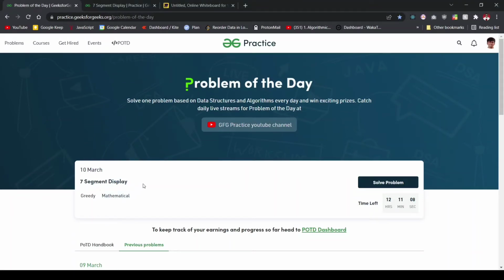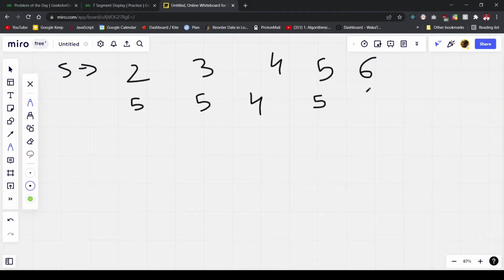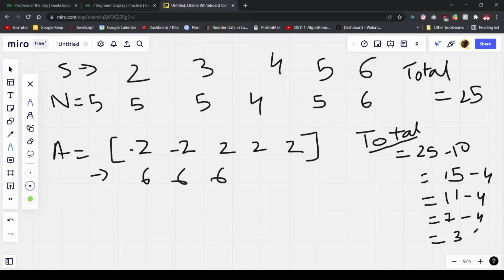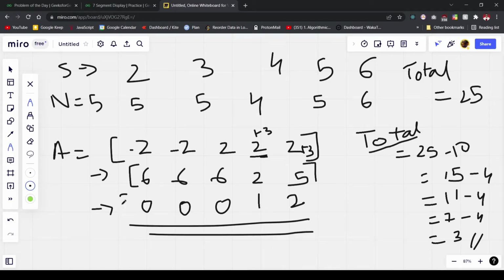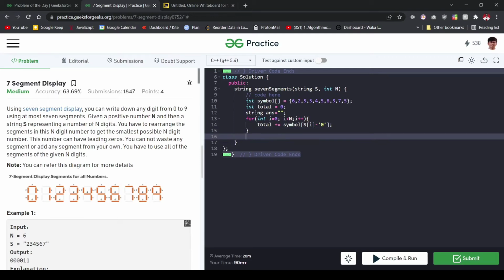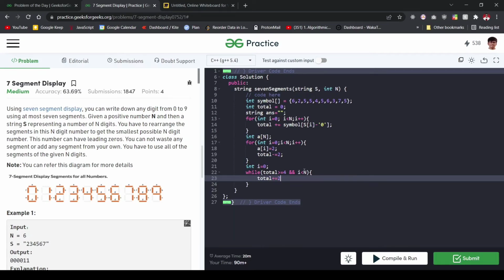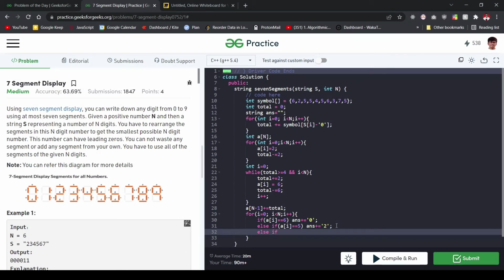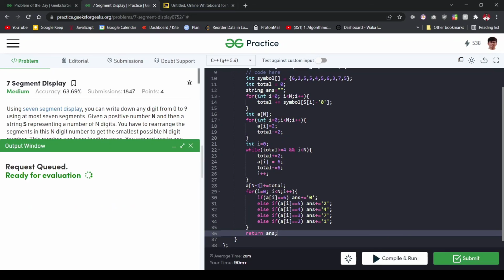GFG | POTD | 7 Segment Display | 10-03-22